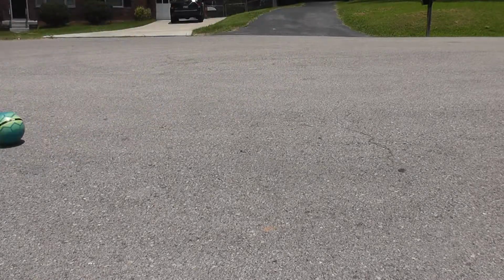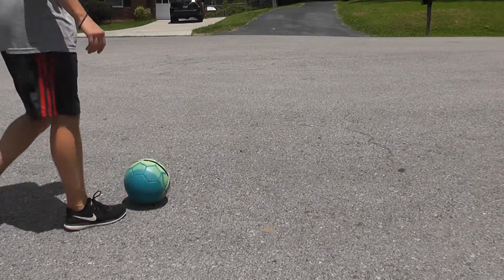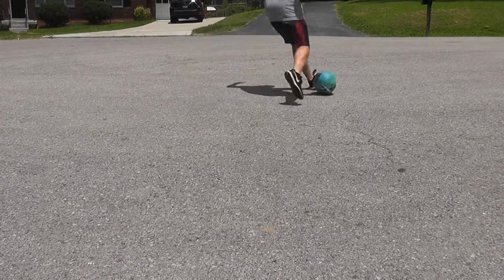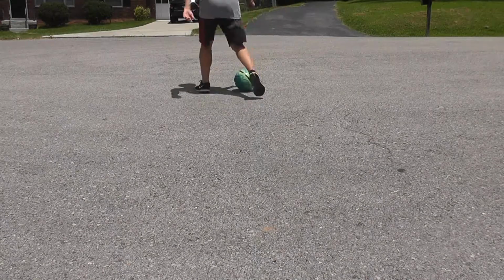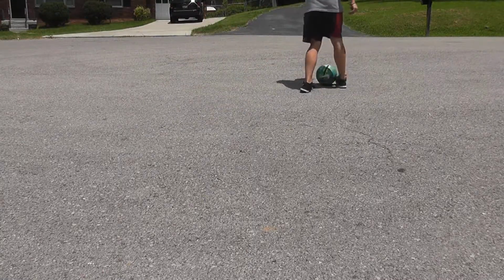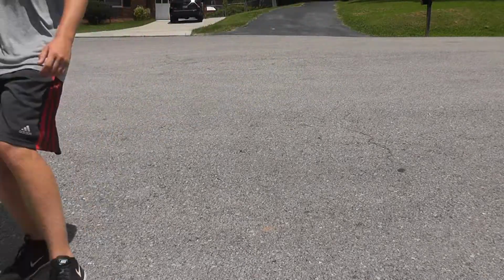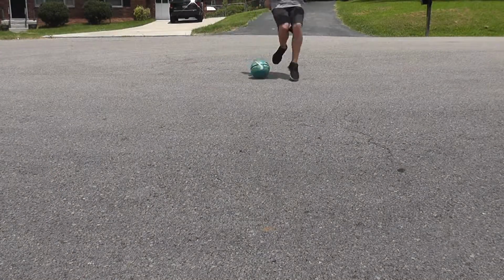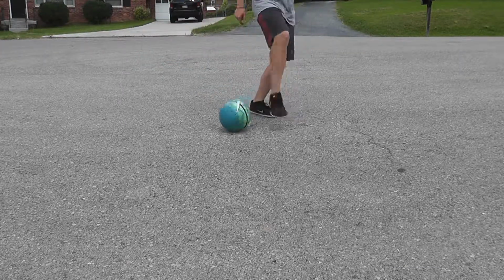Soccer Skill Moves #3!!!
Simple skill moves for everyone.